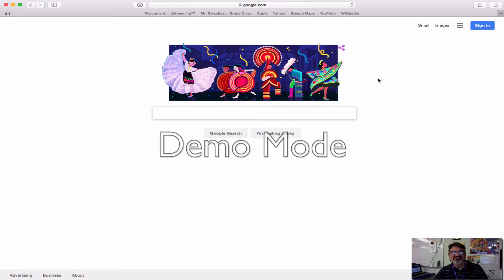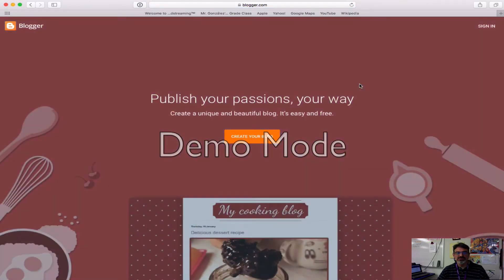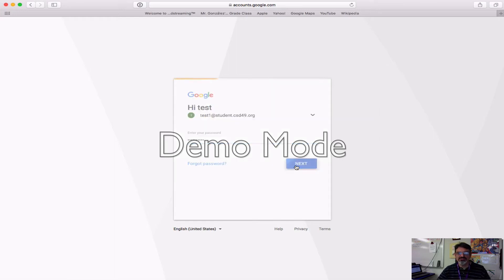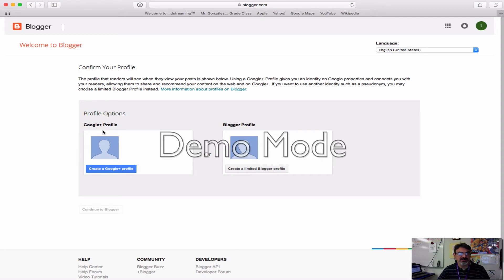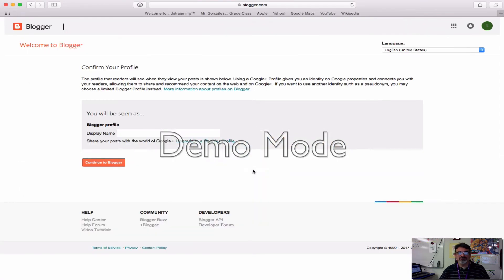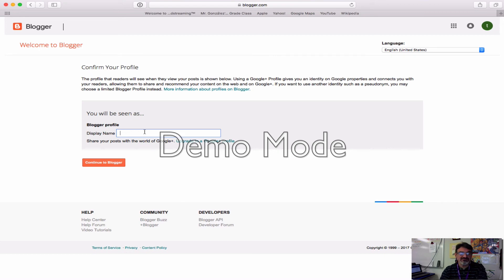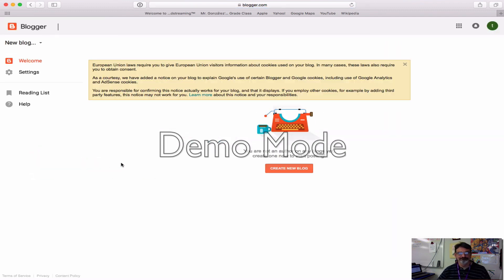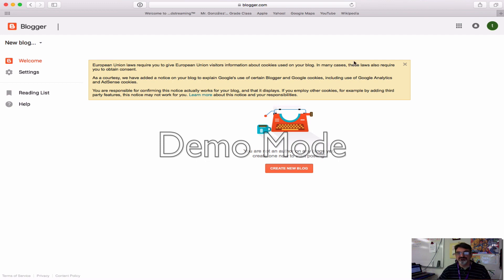How to Sign Up for Blogger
Shows students how to sign up for Blogger blog using their School Google Accounts.